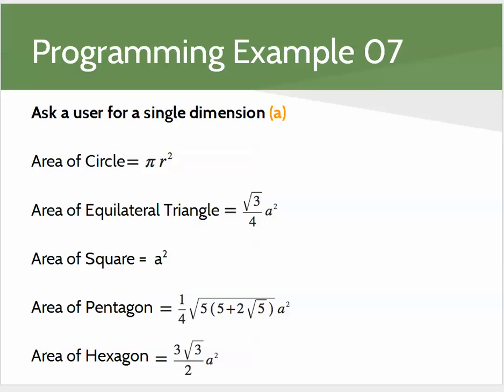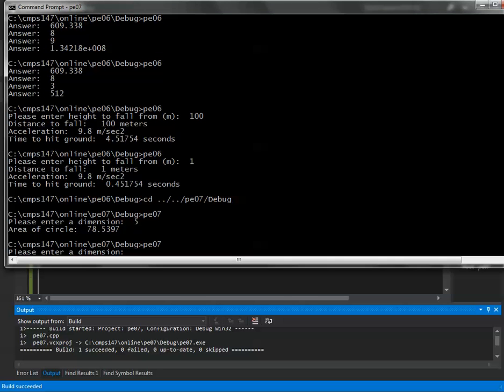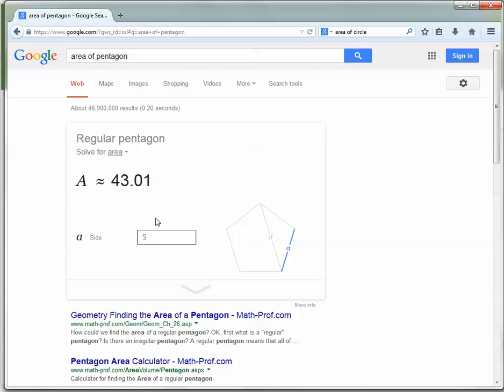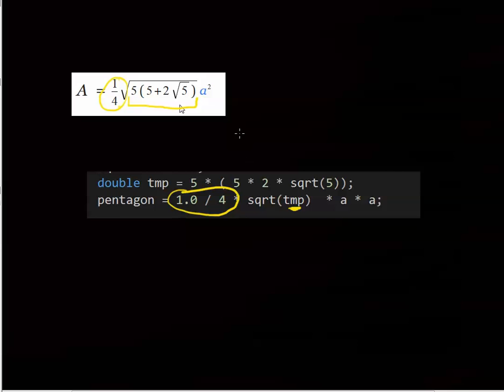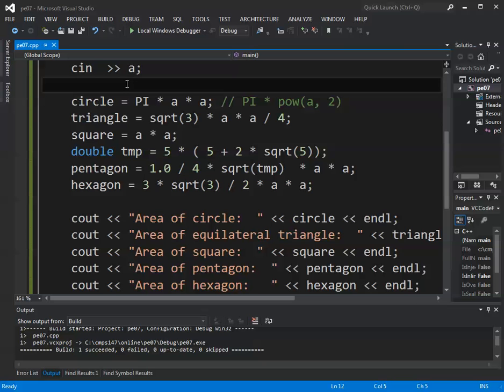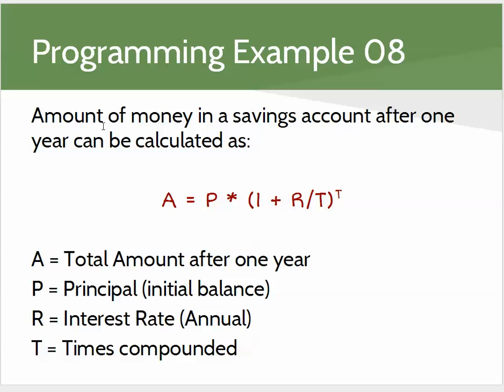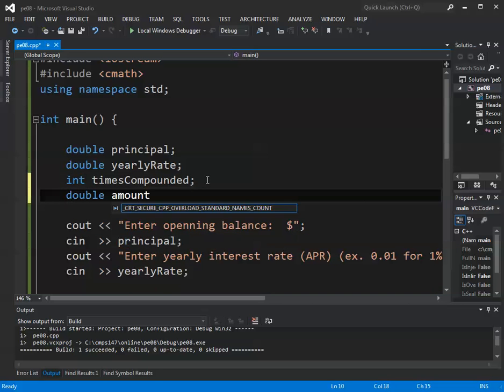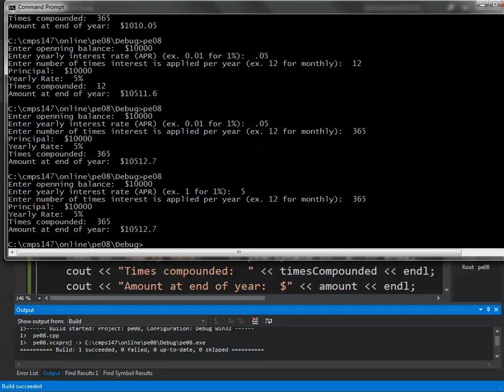Module08 - Problem solving with mathematical functions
Problem solving with mathematical functions